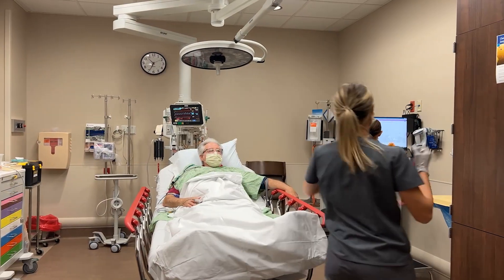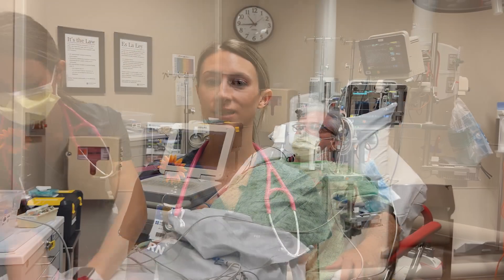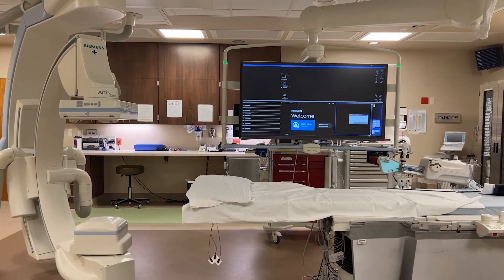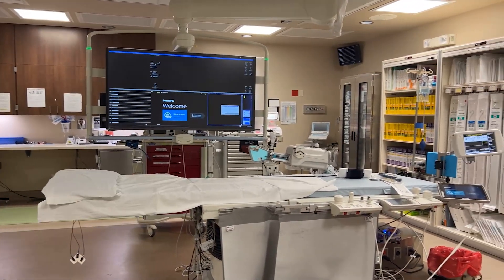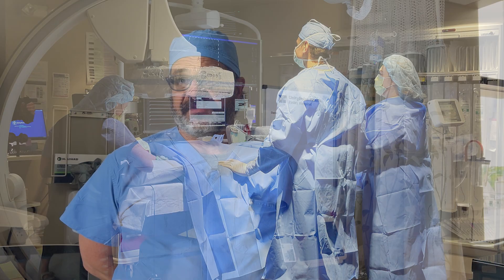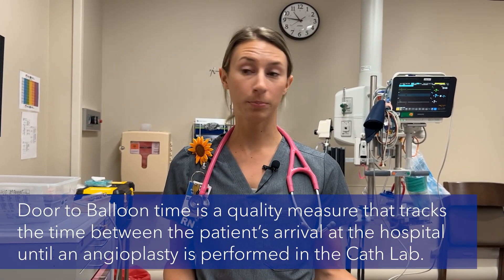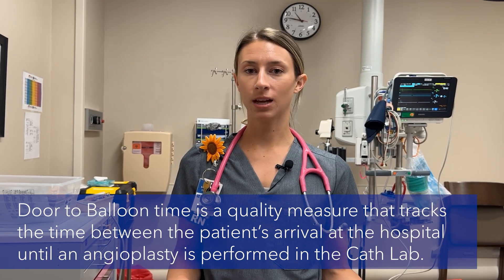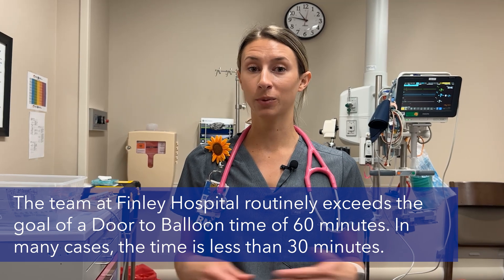What Happens During a Heart Attack?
If someone is experiencing a heart attack, they should call 911 immediately. After calling 911, individuals experience comprehensive heart care from EMS providers, Emergency Department staff, and the Cath Lab team.

When heart attacks happen, choose the experts at UnityPoint Health - Finley Hospital. To learn more about heart care at Finley,